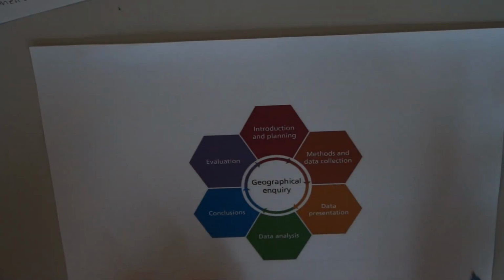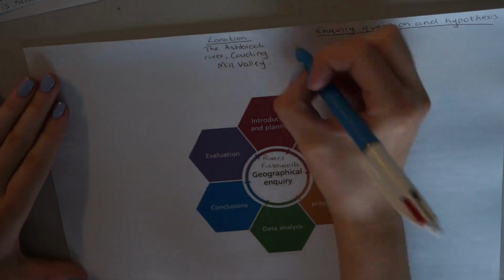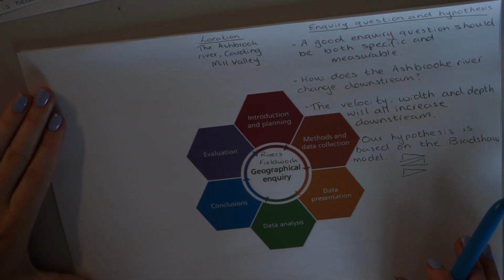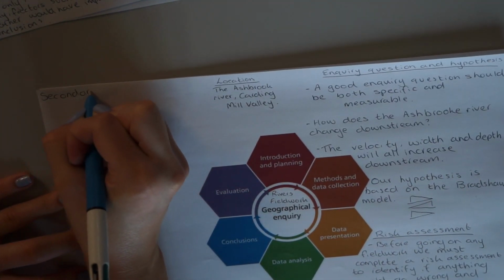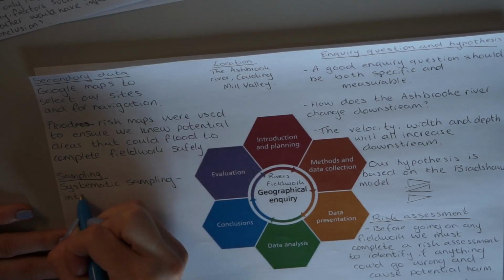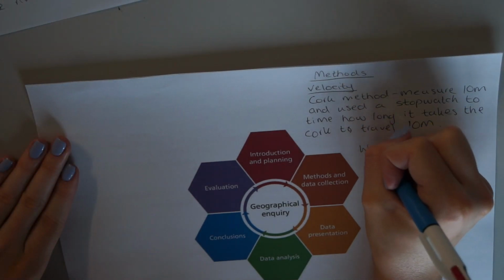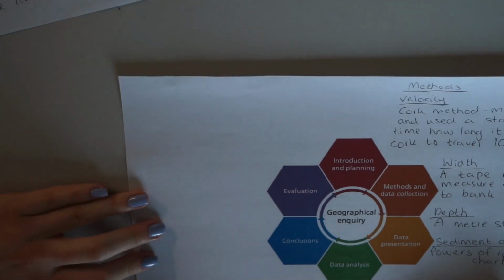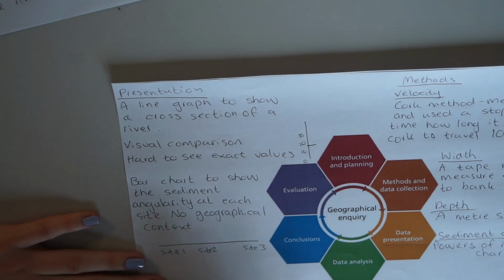Revision Geographical Enquiry with Miss Bytheway Part 1